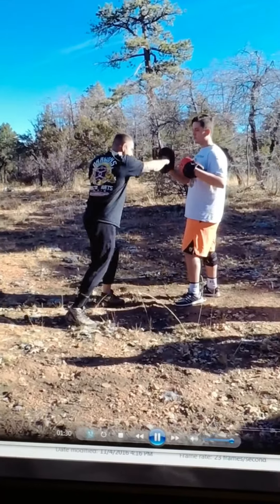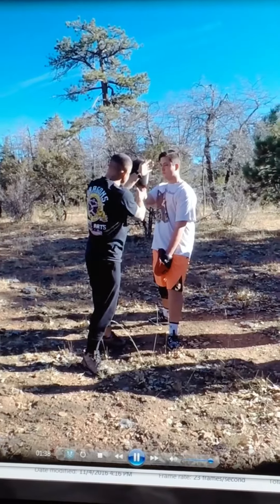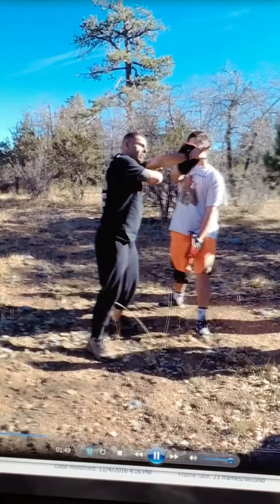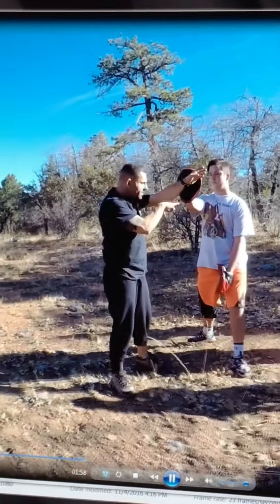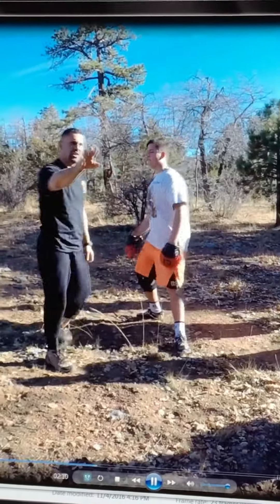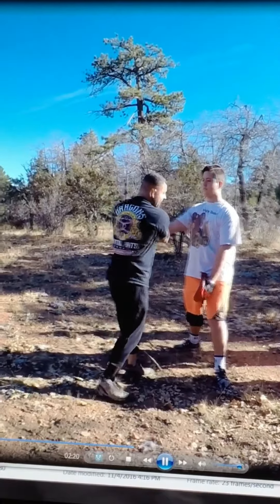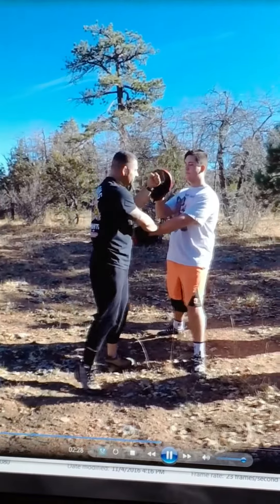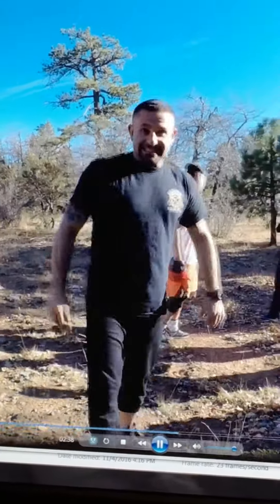Freestyle Drills (7th Annual Big Bear Retreat)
Mr. Shervin @ 2016 DMA Big Bear Retreat